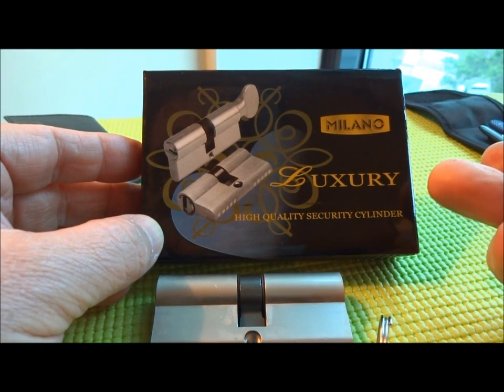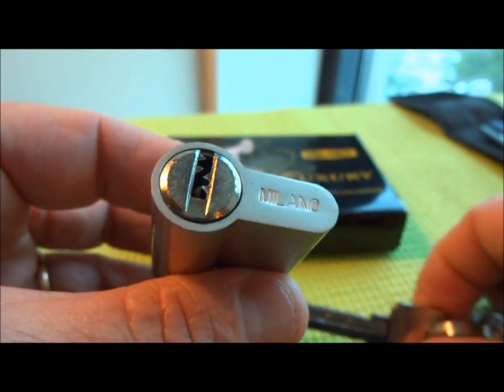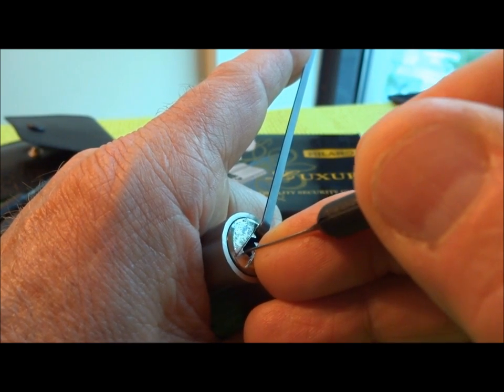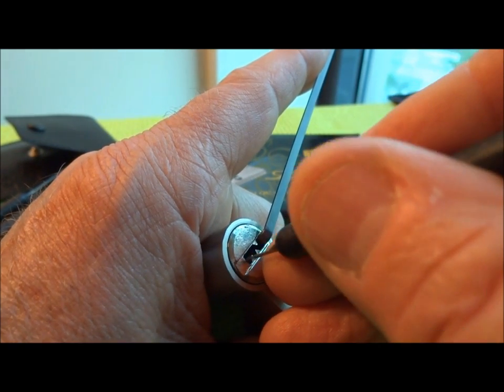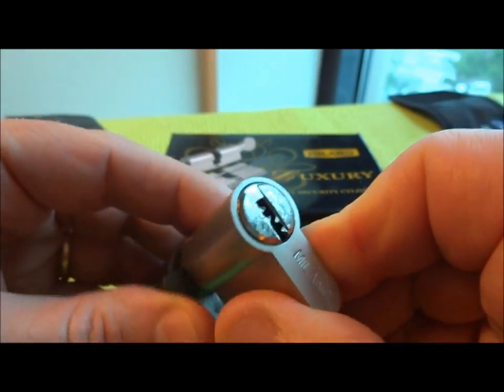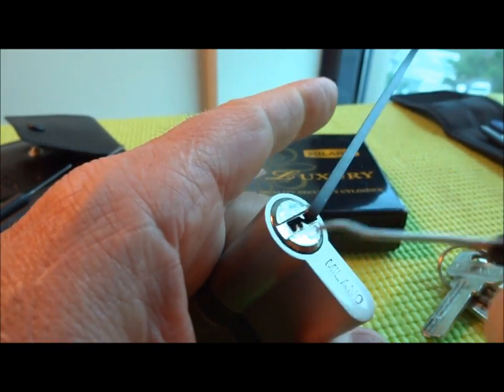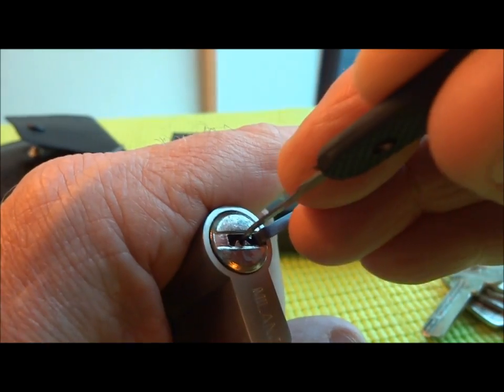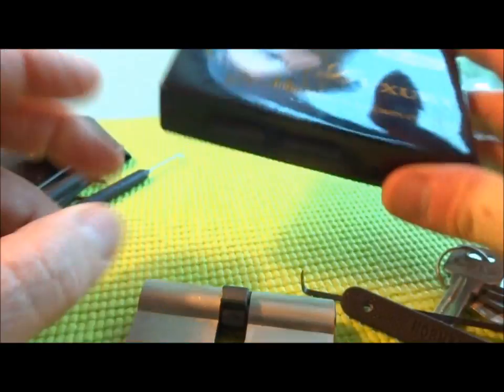(296) Milano 7-Pin Euro Cylinder Picked & Raked Open